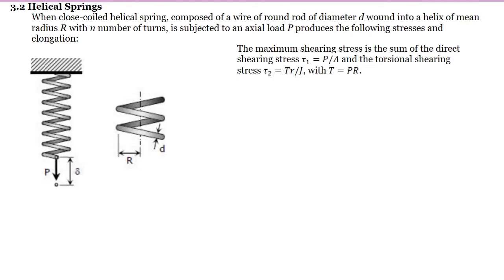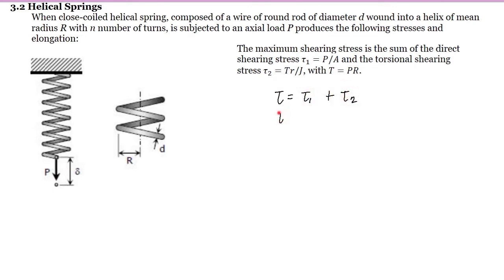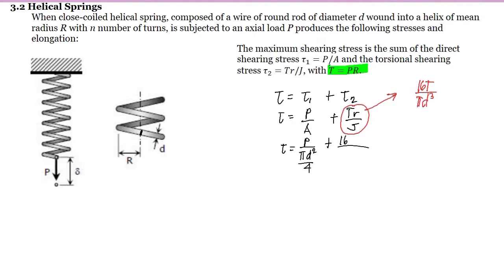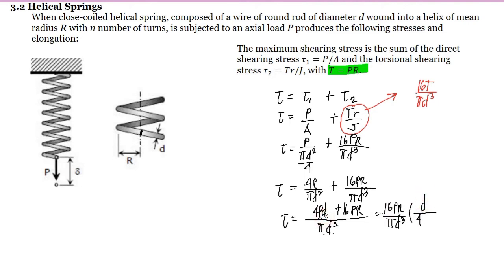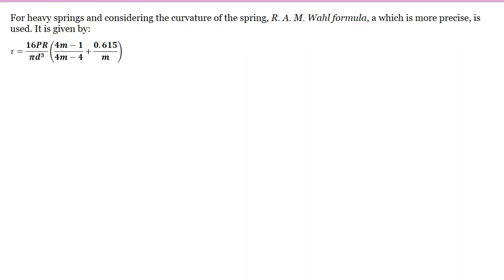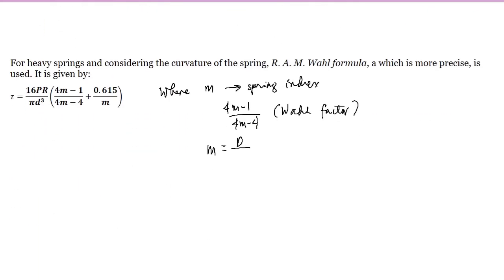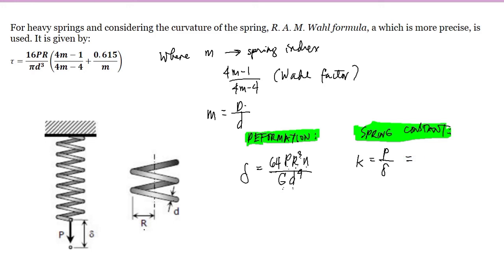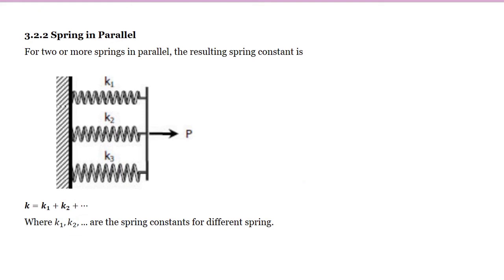Introduction to Helical Spring